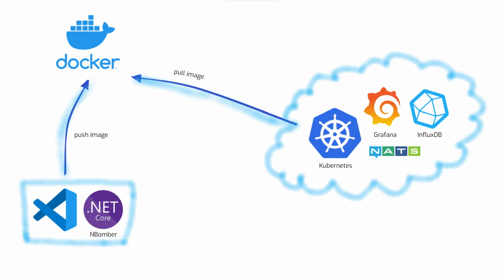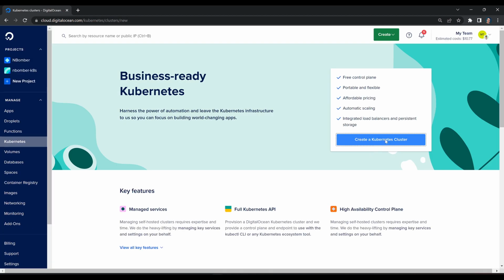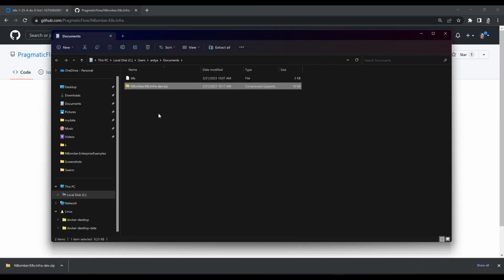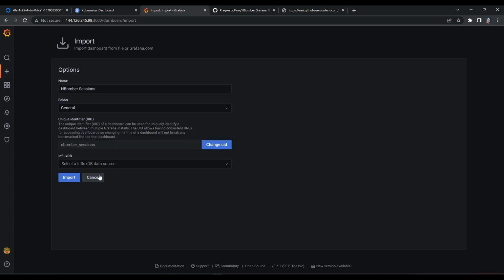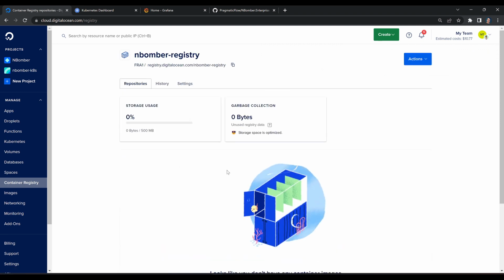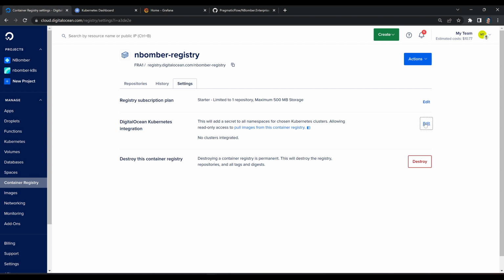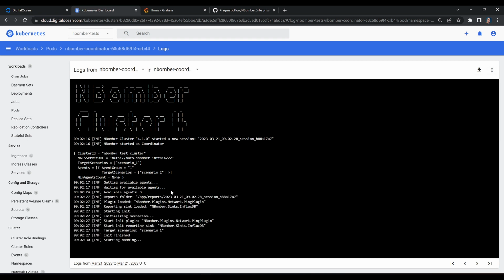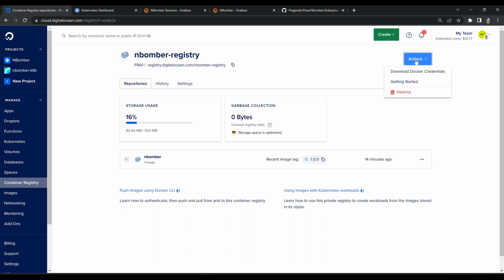Deploying NBomber Cluster on Kubernetes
In this video, we will learn how to deploy NBomber Cluster on Kubernetes.

0:00 - Intro
0:40 - Install Docker Desktop
2:07 - Create K8s Cluster
5:06 - Deploy and setup NBomber infra (InfluxDB, Grafana, NATS)
8:32 - Download and prepare NBomber HTTP Scenario
9:59 - Create and authorize a private Docker Registry
11:46 - Build and publish Docker image
13:23 - Deploy NBomber Cluster on Kubernetes
16:25 - Scaling NBomber Agent(s)
17:15 - Scaling K8s Cluster